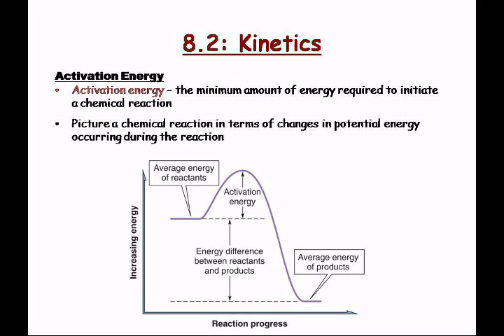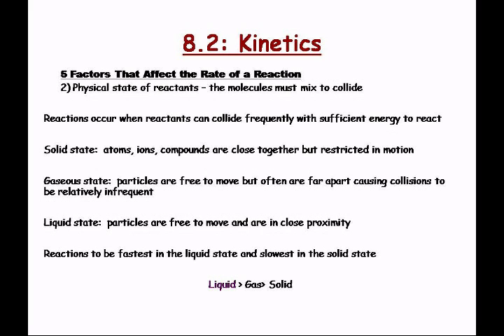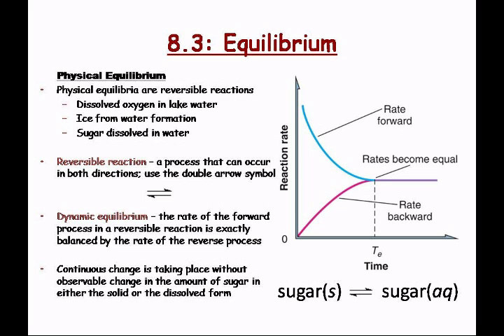CHEM 1406 - Lecture 28 - Topics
Wednesday, November 03, 2010 at 8:52:19 AM